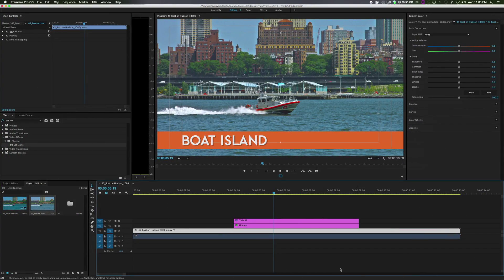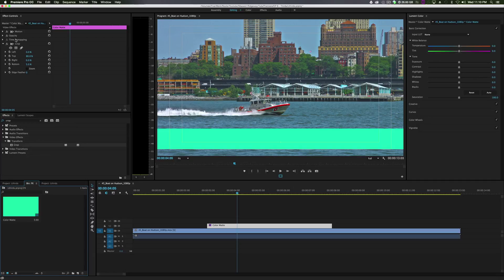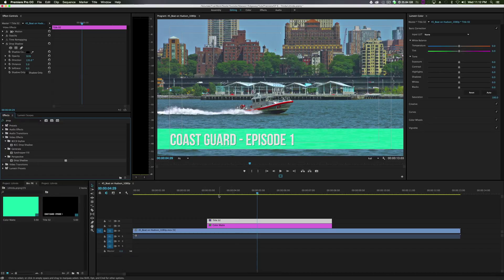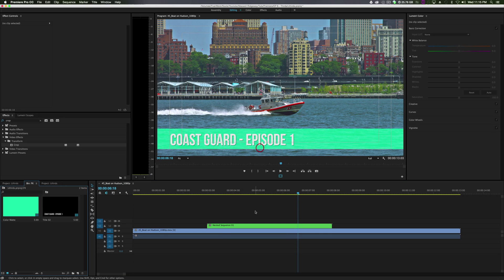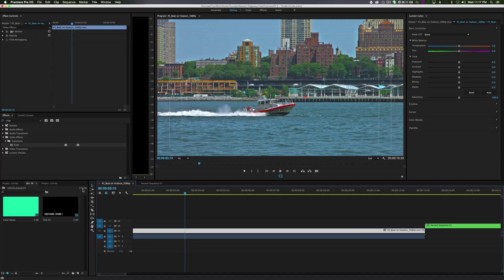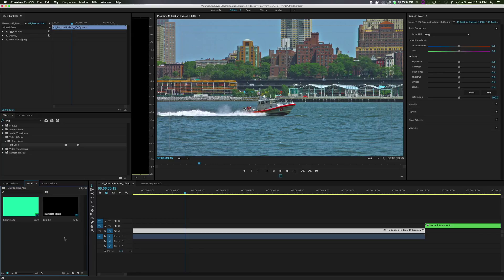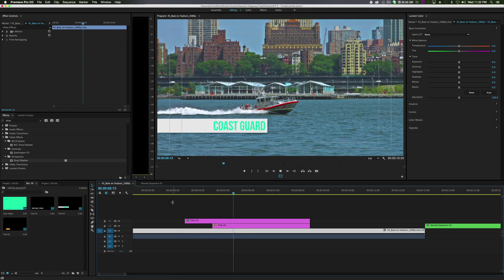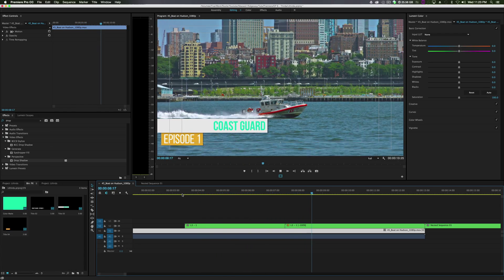How to Create Lower Thirds in Adobe Premiere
How to create lower thirds in Premiere Pro CC 2015
Premiere Pro Training

My Gear

Cameras
Main workhorse the GH5

Lenses
Main Lens Sigma 18-35

Expensive adaptor
Cheap adaptor

Tripods
Joby
You need this for the amazon Joby
Main tripod

Sound Gear
Voiceover Mic

Lighting
Ring light
Edison Bulb in the background
LED lighting